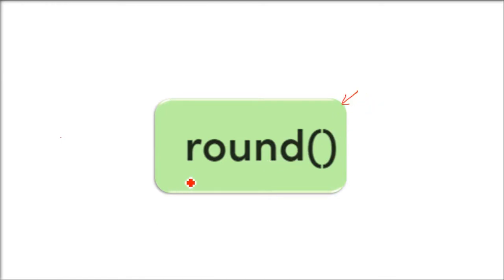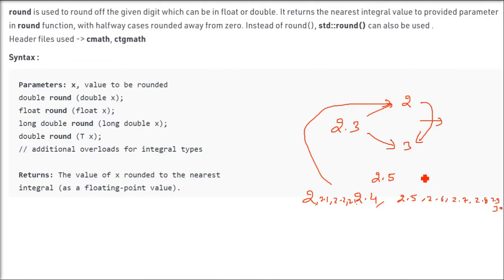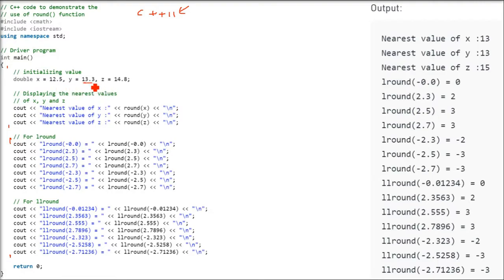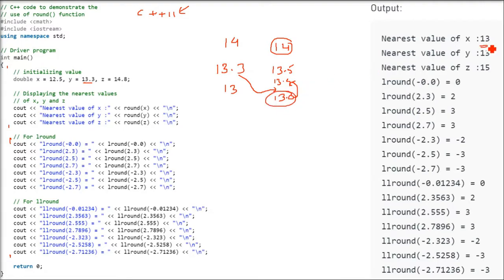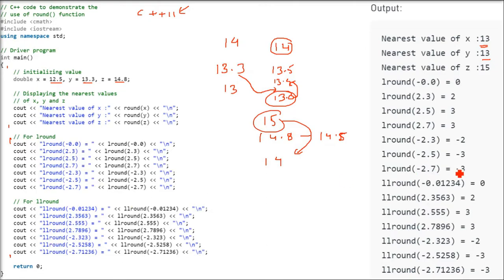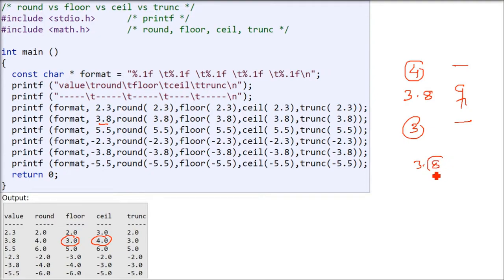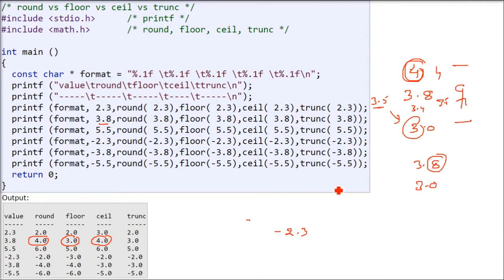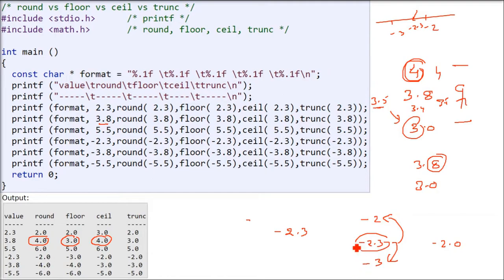What are round functions | round function in C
Data Structures and Algorithms Made Easy
Data Structures Using C and C+
Learning Functional Data Structures and Algorithms
Data Structures with C (Schaum's Outline Series)
Fundamentals of Data Structures in C

C++language
C++PROGRAMMING